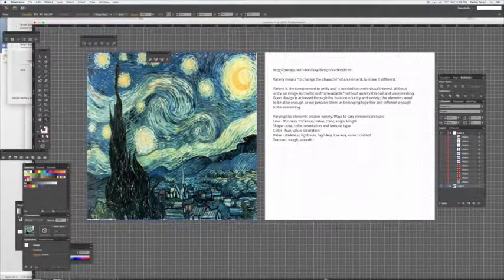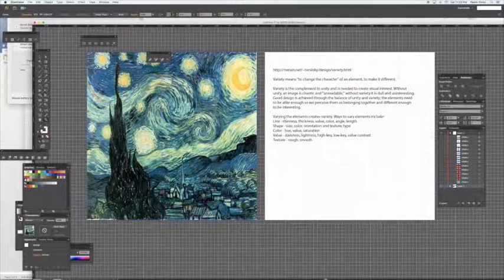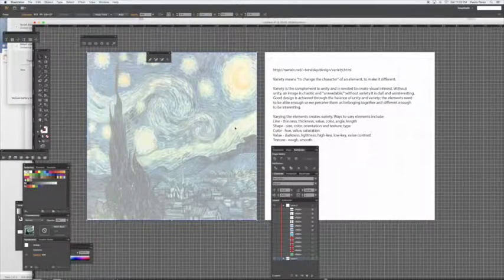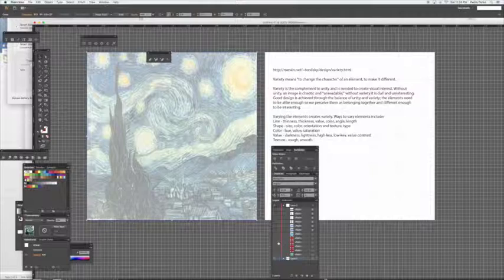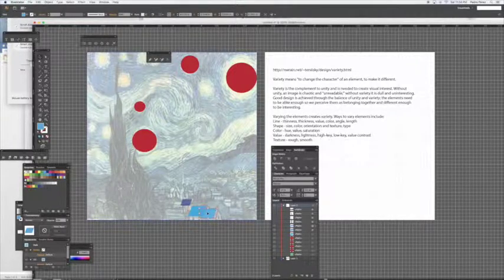variety design 2313 small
Mr. Perez explains how to do a design with variety using a painting as a starting point. The idea is to keep designing with both unity and variety.